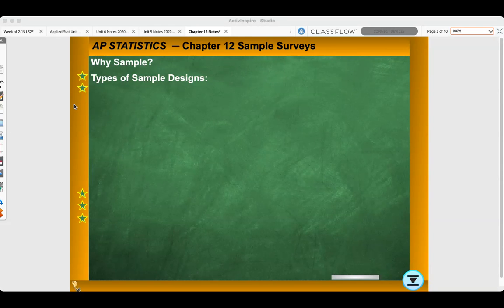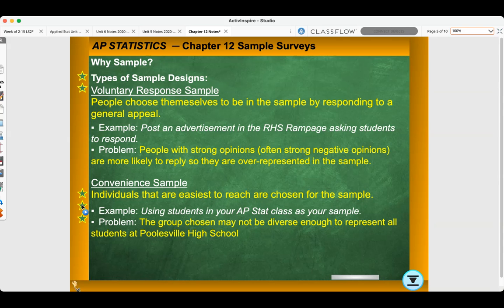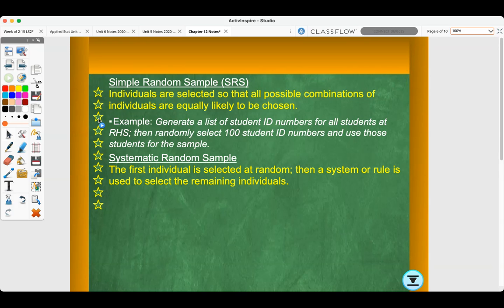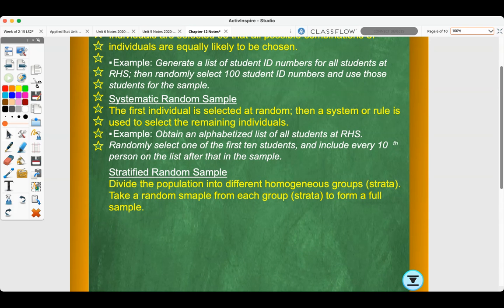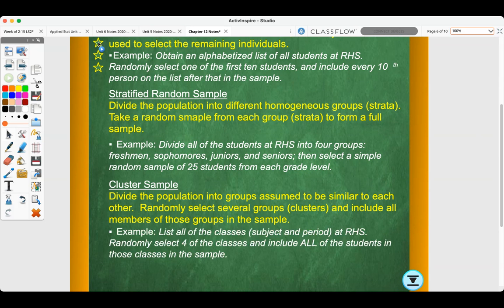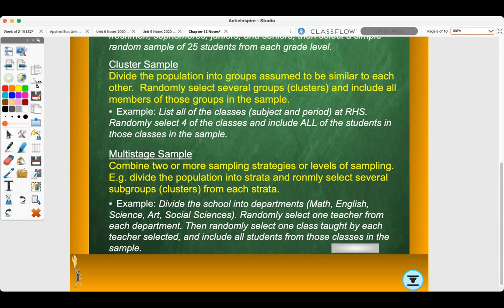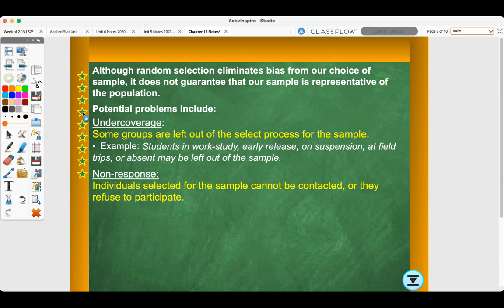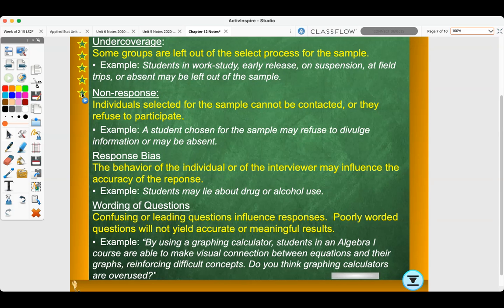Chapter 12 Sample Surveys